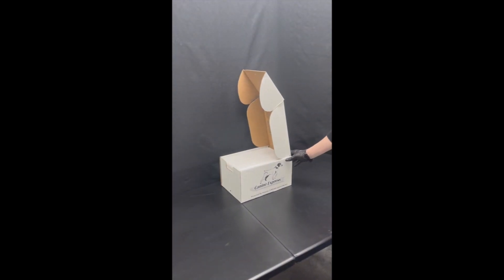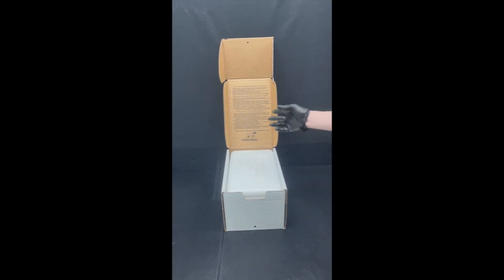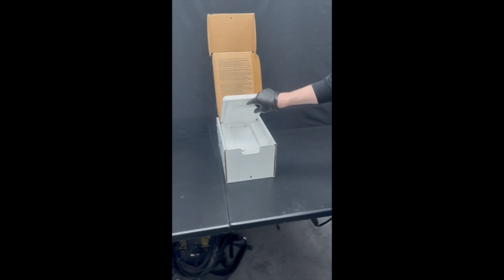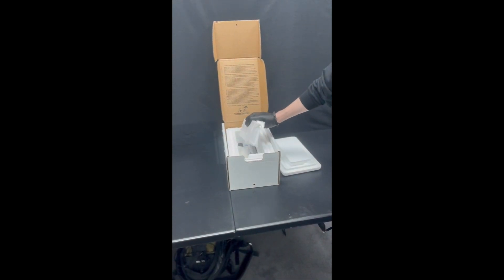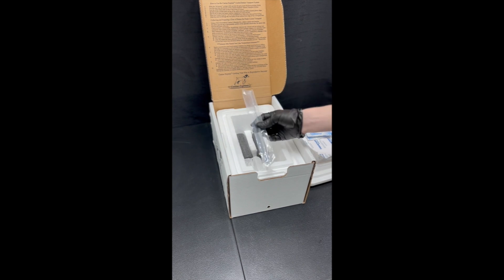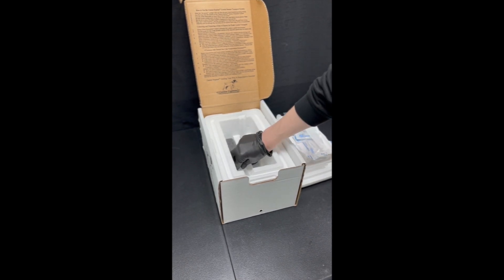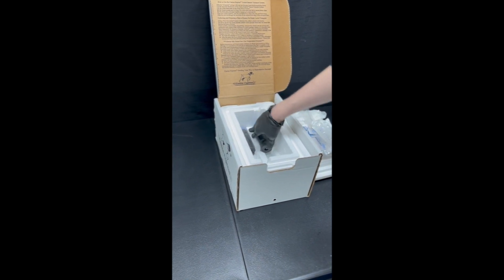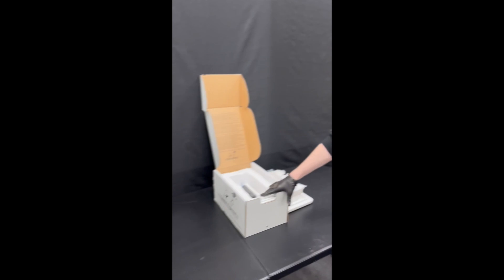Canine Express Sperm Shipper | Unboxing the best semen shipper box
Canine semen is extremely valuable, however, it is also very sensitive. An improperly handled/shipped sample can lead to missed pregnancies and thousands of dollars lost.

Brought to us by Exodus Breeders and patented for its brilliant design, you will find nothing better for shipping your high-value, temperature-sensitive sperm than the Canine Express Shipper.

Including everything needed to safely ship your sample, The Canine Express shipper takes the guesswork and stress out of shipping your dog's valuable semen.